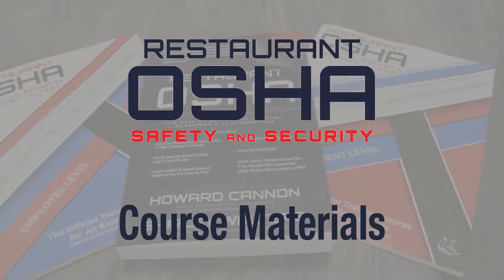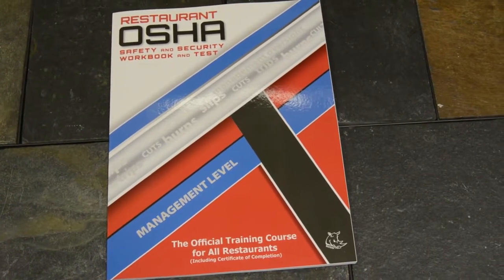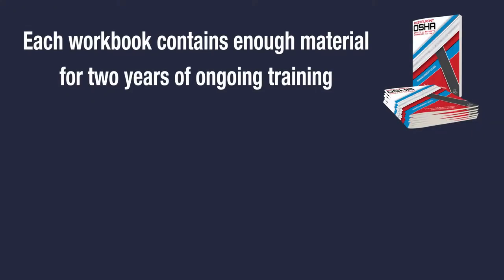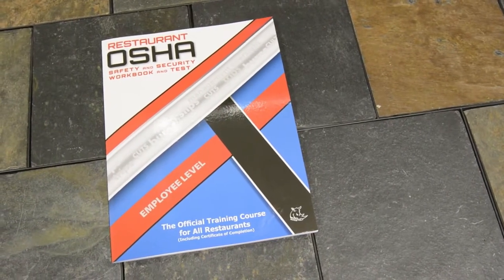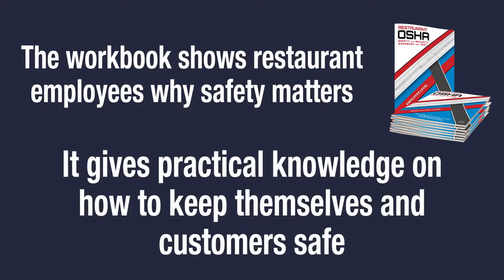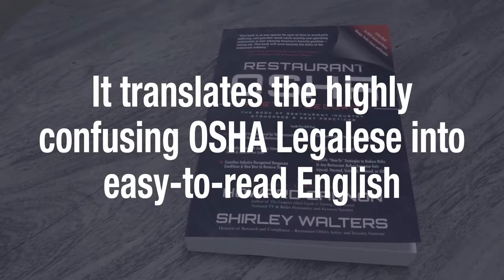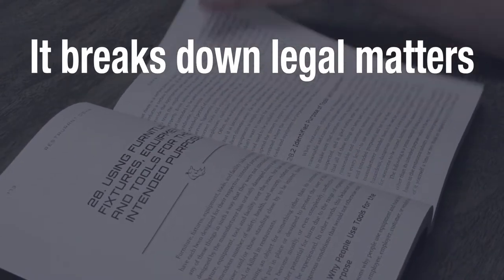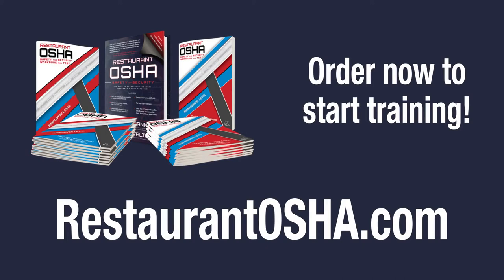The Restaurant OSHA Course Materials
Restaurant OSHA Safety and Security offers detailed and comprehensive course materials to supplement our Live Classes.